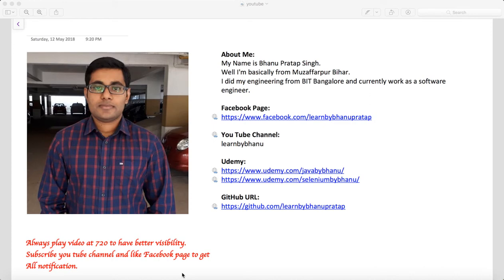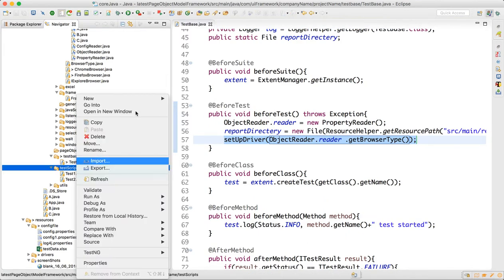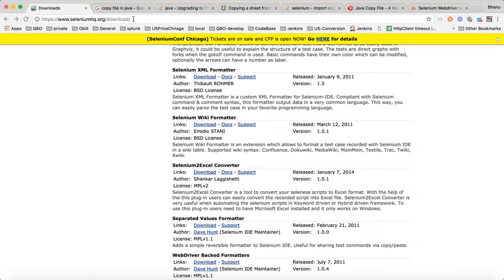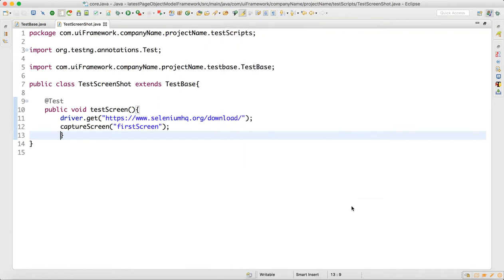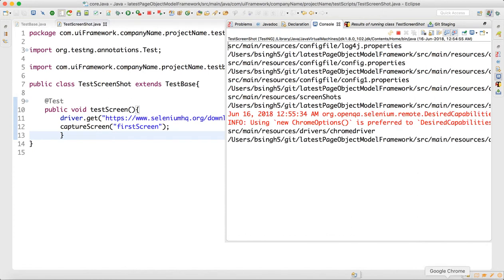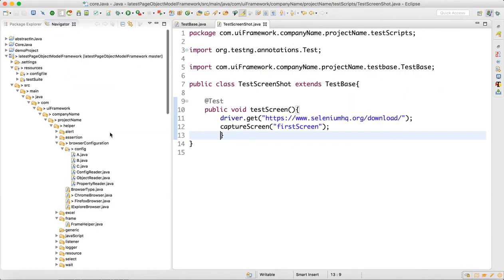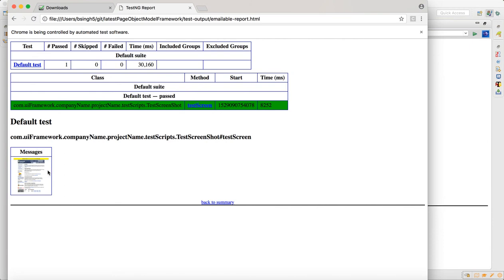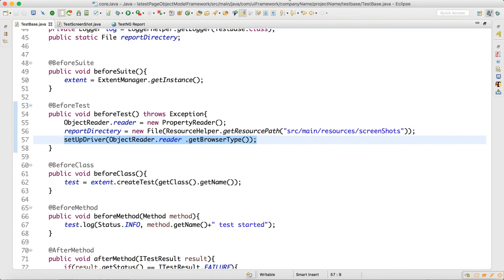Test Base Design For Framework Lecture-5 Video-30